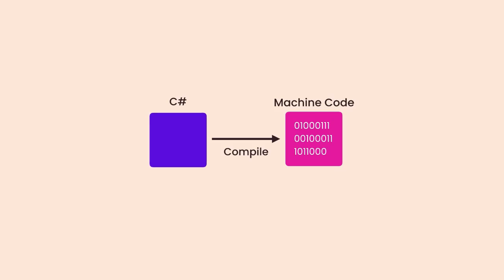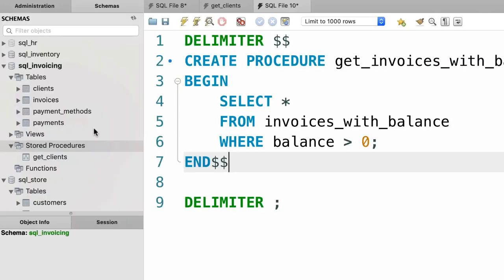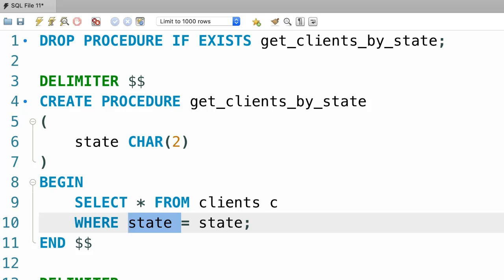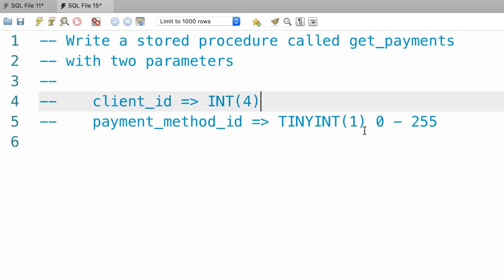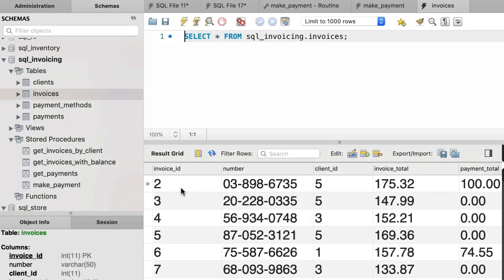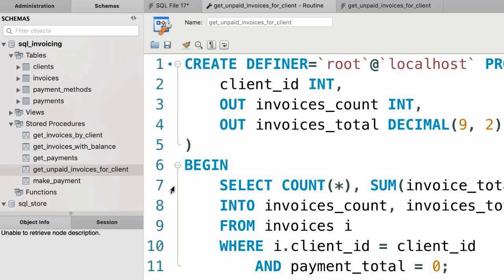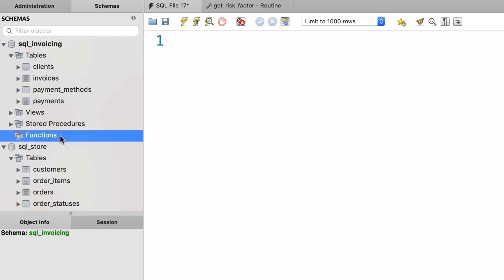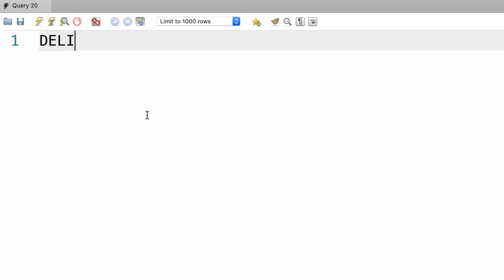Sql - stored procedure